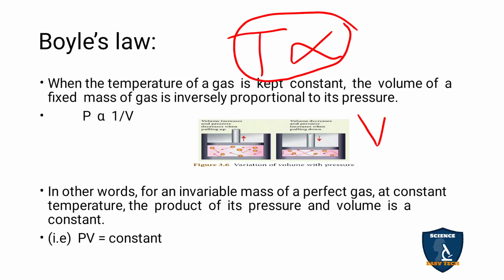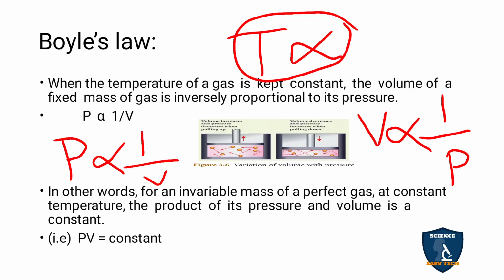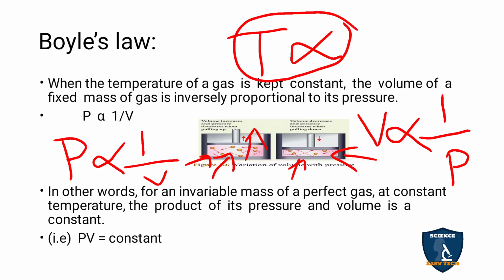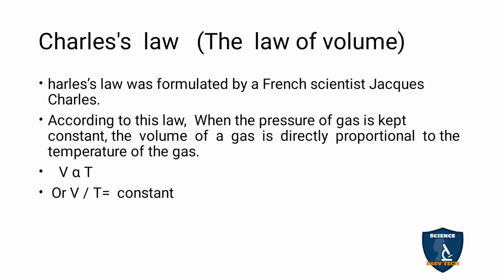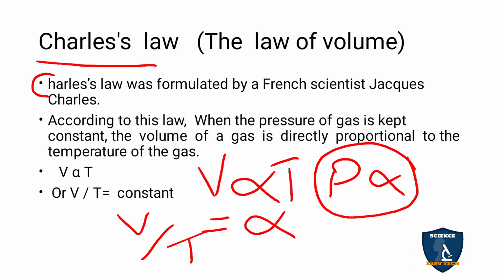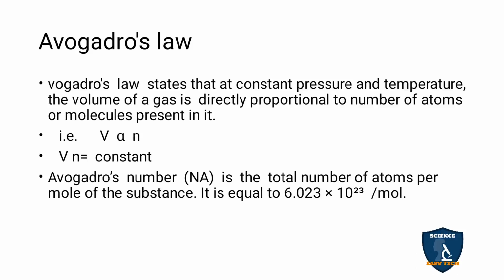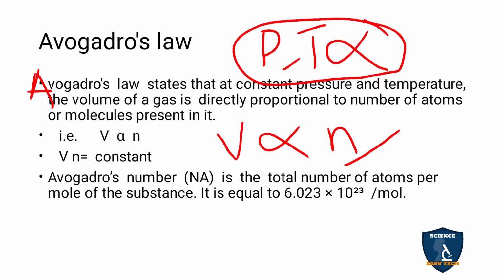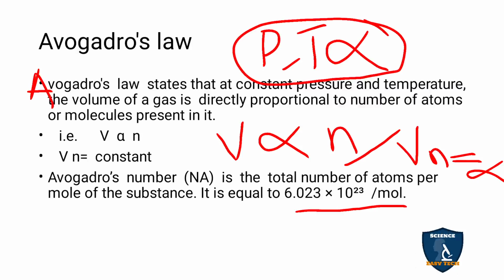Fundamental Laws of Gases I Thermal Physics I Physics |Class10 | TNSCERT/CBSE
Fundamental Laws of Gases  | Thermal Physics | 10 Class | Science - Physics
 Subject: Science - Physics
Class: 10
Unit: 3
Chapter 3: Thermal Physics
Syllabus: CBSE / TNSCERT
Topic :   Fundamental Laws of Gases
Fundamental Laws of Gases
Boyle’s law:
Charles's  law   (The  law of volume)
Avogadro's law

Rabbit Digestive System | Structural Organization of Animals I Biolo

Leech Respiratory Metallurgy of Iron Tamil I Periodic Classification of Elements I Chemistry I Class 10 | TNSCERT/CBSE

Types of separation or concentration of ore|